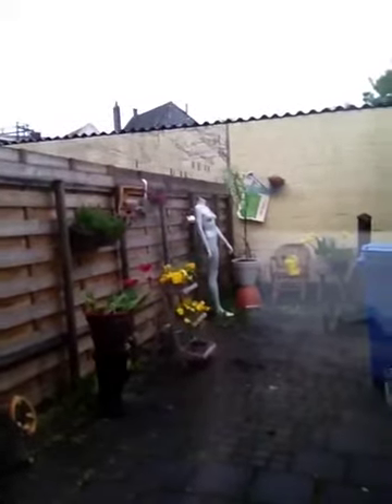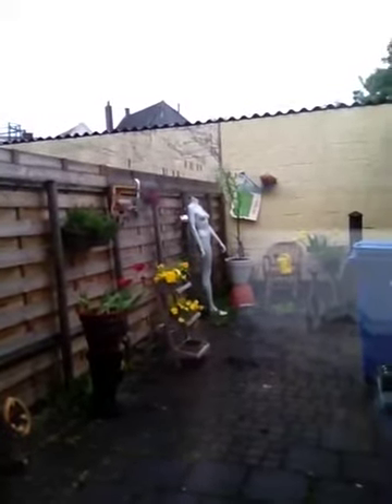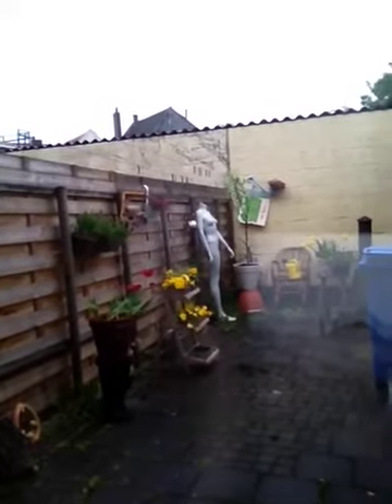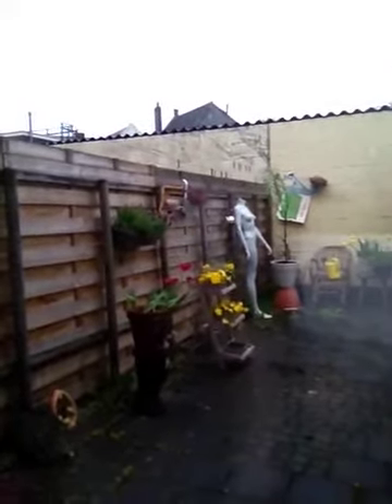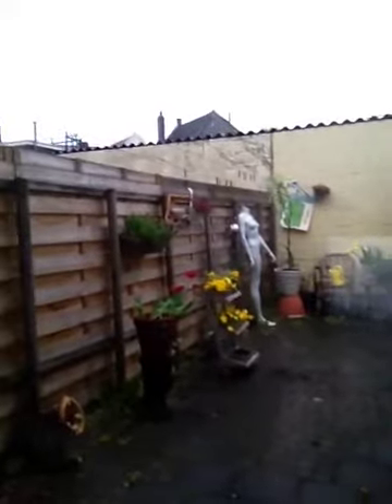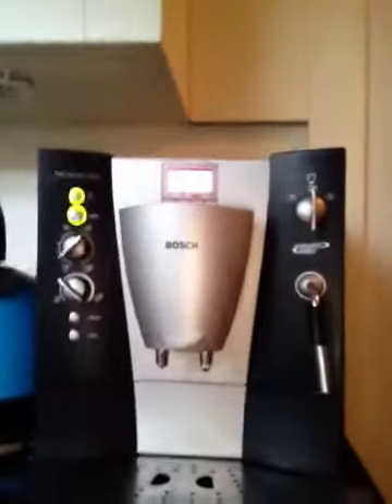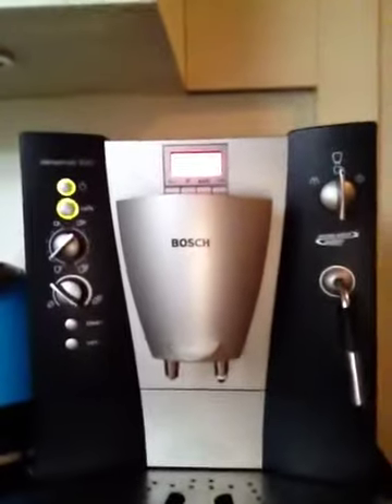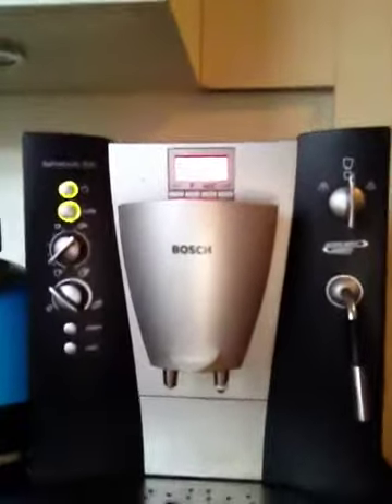Travelogue #4: A Tour of the First Floor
A brief summation of yesterday and today's activities followed by a tour of the first floor.